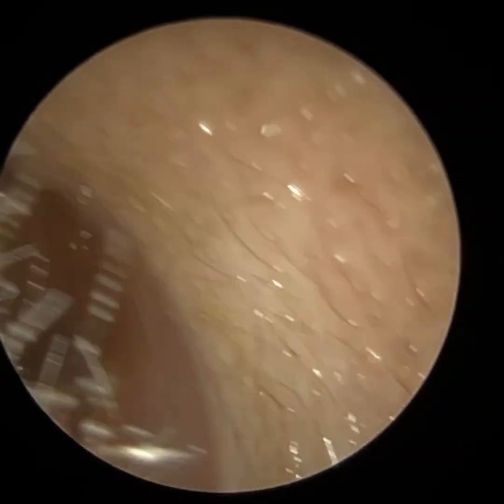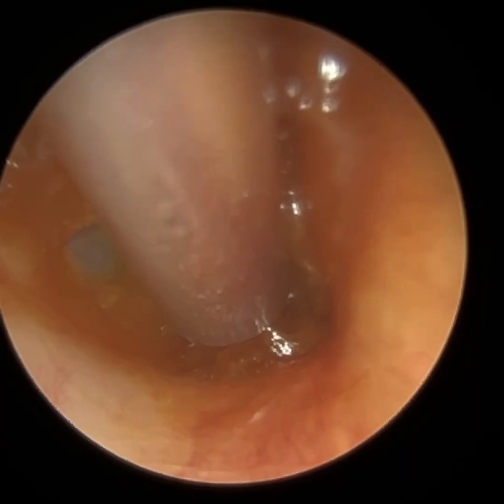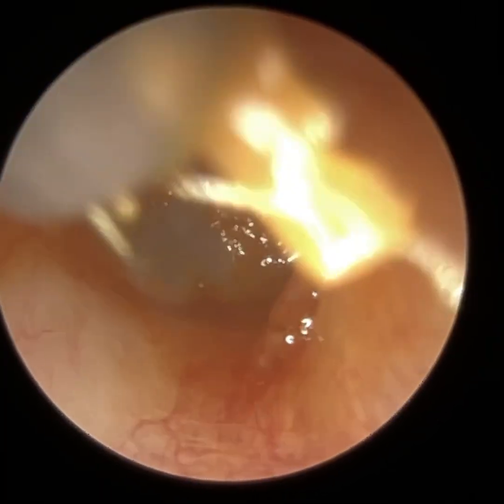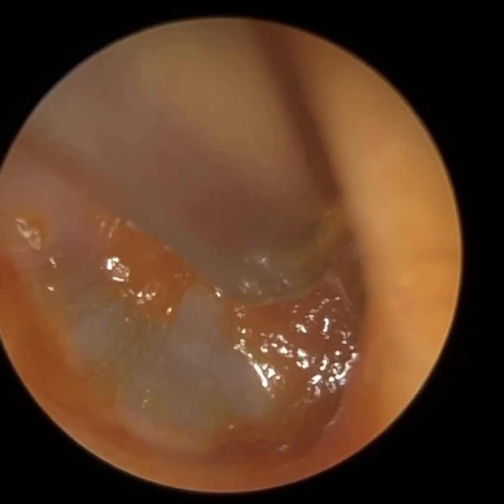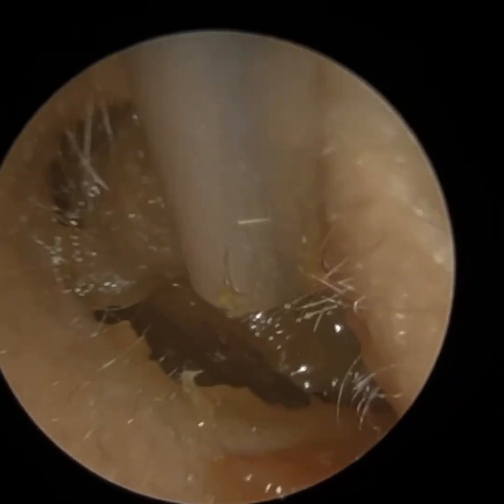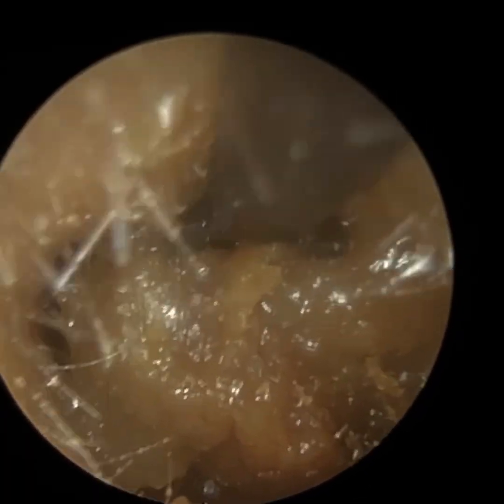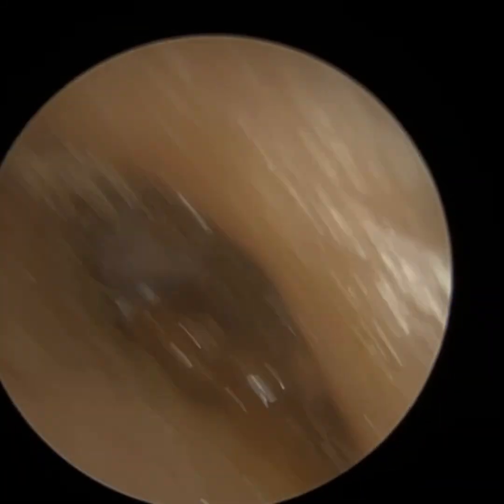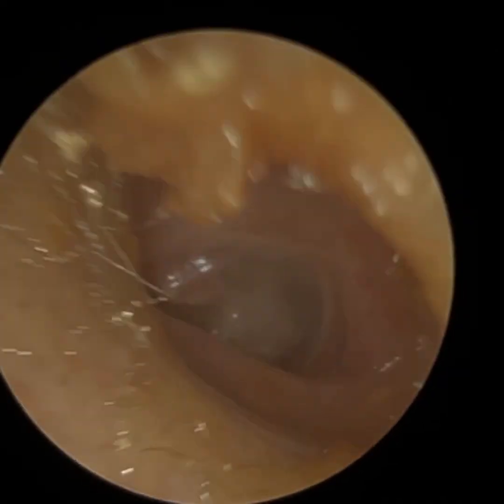1,535 - Doctor Attends After Pushing Ear Wax On To Their Eardrum With Cotton Bud